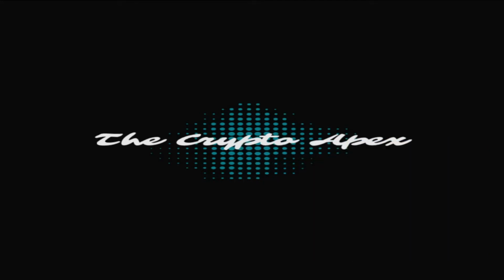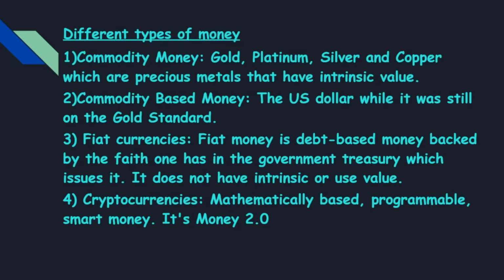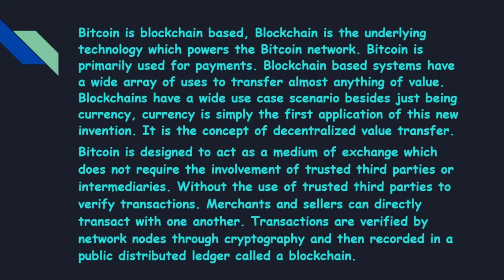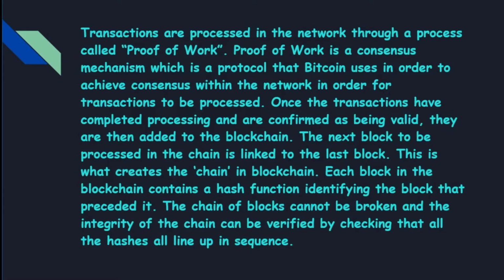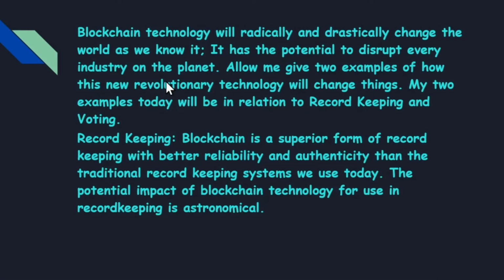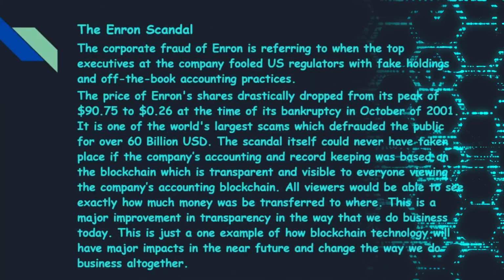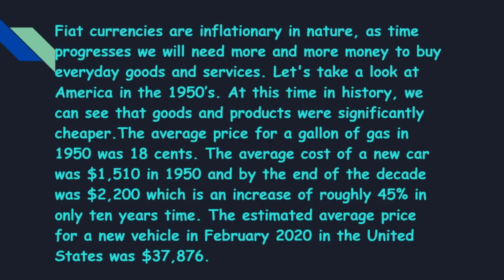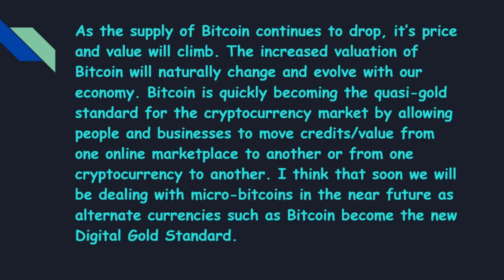Bitcoin and Blockchain Explained!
Please consult an investment or financial professional before making any type of investments. This video is made for educational and entertainment purposes only!

Hey y'all and thanks for stopping by The Crypto Apex YouTube Channel!
In this 'Bitcoin Explained' video I will attempt to explain the importance of Bitcoin and Blockchain technology. I will also explain the relation to the traditional monetary system which exists today. I will also attempt to explain some of the fundamental aspects of Bitcoin and the transactions process. See you at the Apex!

Interested in learning more about distributed ledger technology? Check this excellently written article by David Hamilton which describe DLT's in depth.

Best Crypto Exchanges:
to sign up for Crypto.com and we both get $50 USD :)

Referral ID: U89OX9ES so we can both get 10% of the base referral rate

to sign up for Gemini.com and we both get $10 USD :)

Bitcoin: 15wa35buHFDvR1BYeExCjbyPN8JvtWG27U
Bitcoin Cash: 15wa35buHFDvR1BYeExCjbyPN8JvtWG27U
Litecoin: LLAoQsZyVZCpHWzsasjcdvrMVFekm1MEZ2
Ethereum: 0xc4734eea825fd1b95018769ac7cfd8ffee0365a6
Zilliqa: zil14c5hwuh4pyuq3eraalsve5dwrkgzcl6g4ag9ss
Dash: Xk4qE75uq82GsxpEMDupHybvWmvF3PdaBx
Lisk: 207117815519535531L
PIVX: DKM7EUWEpox3GVJCeFStVSyNy864jDWN1k
Tron: TMCdhHrNQs2bj4toXH1PQssZY6XYNbbYhy
Algorand: TS3KWWGXF5OGQDSC2SNXVJJO3OJLDV3W33COPNK4L72DYN3Q7CLMFNTL3Y
Cardano: DdzFFzCqrhsjrVQUjXTjnkxm5j5akb9sEEQ9CKP43MMSmsHjyNBCqL3uUMRgJjFF1JJruNNc3QMUFzQ8BLpYpkN99VuKokNhMNDWzu2R
Monero: 82nDR5S2XsCFyZ7PcJc7vFh6UmWGaSgqCNAFCDaSSLDPj4WGLg8qrVU9fe765ot8gGJ5rEsgUatBt6W5JT8z8fKXRMQavqG
USDT: 0xc4734eea825fd1b95018769ac7cfd8ffee0365a6
Ripple: rEb8TK3gBgk5auZkwc6sHnwrGVJH8DuaLh  XRP Tag: 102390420
EOS: binancecleos EOS Memo: 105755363